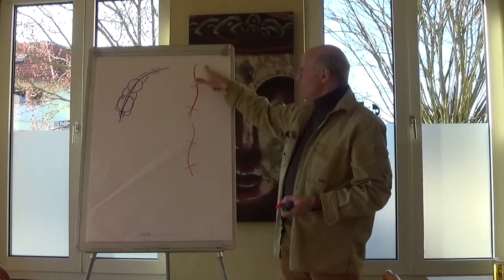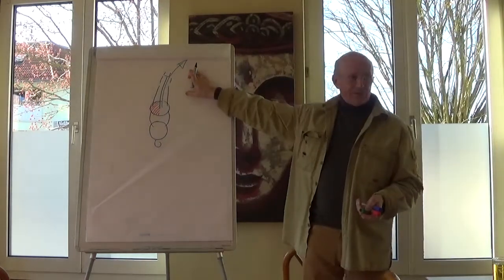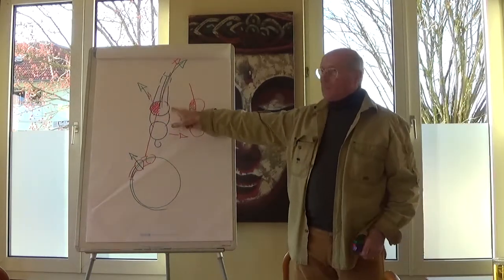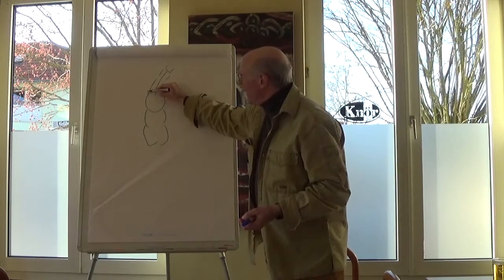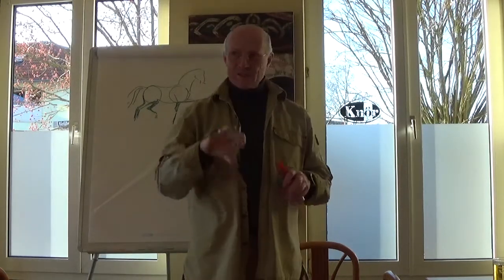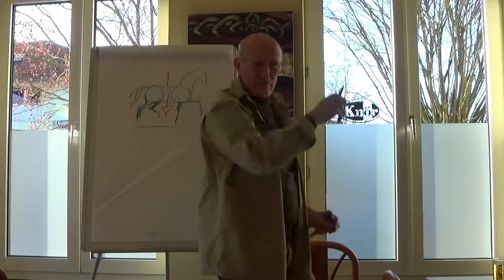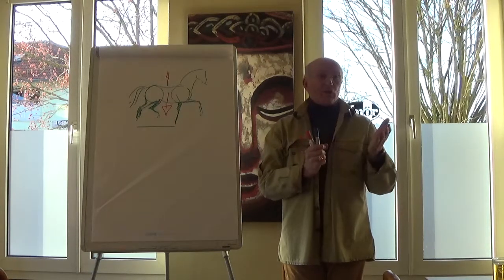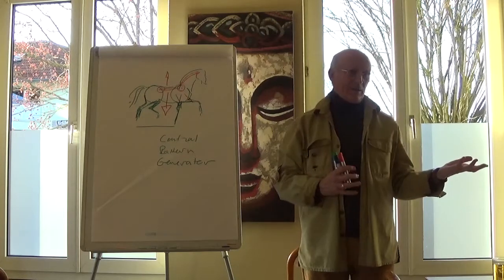Theorie PK Nürnberg Mai 2018